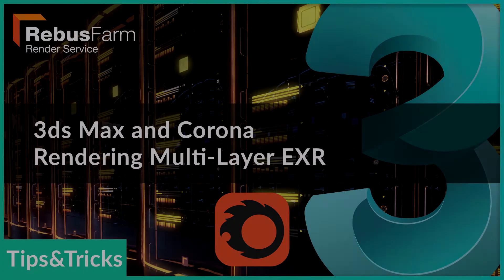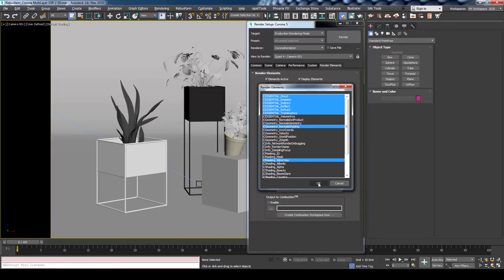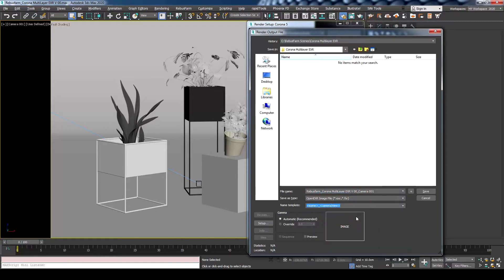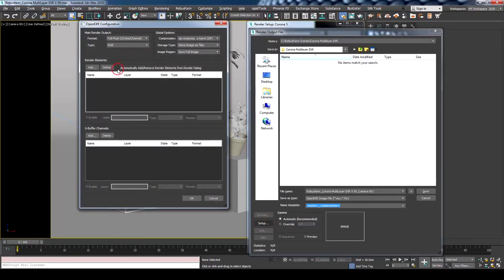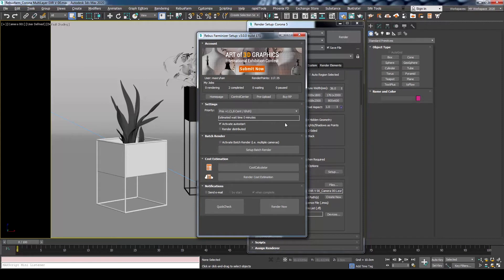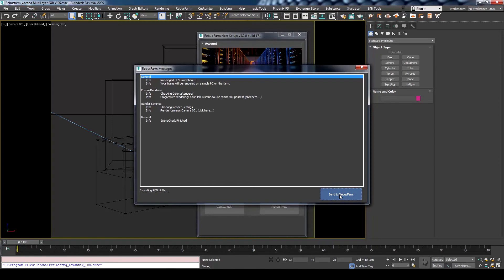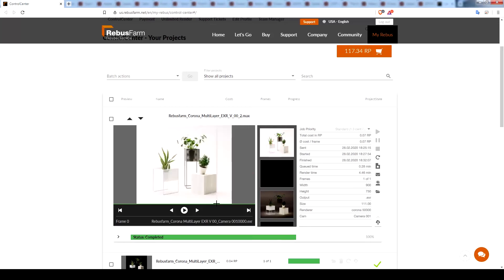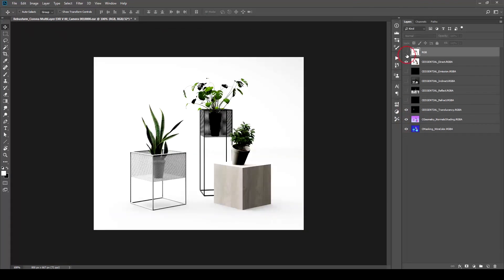Multilayer EXR Rendering in 3ds Max & Corona Renderer | RebusFarm Tips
RebusFarm Tips and Tricks shows you how to get your multilayer EXR with 3ds Max and Corona Renderer while using our render cloud service

Multilayer EXR is very useful for post-production. To successfully acquire multilayer EXR files using our render cloud service, there are a few things you have to consider. After deciding which render elements you want to have in your EXR file, you have to choose EXR as a format under the [Common Tab-Render Output] 'Files...' button. Don't forget to enter the EXR Setup and either 'Add' the render elements you want to have in the multilayer file or click on the checkbox 'Automatically Add/Remove Render Elements from Render Dialog'. Now you are ready to go and submit your render job.